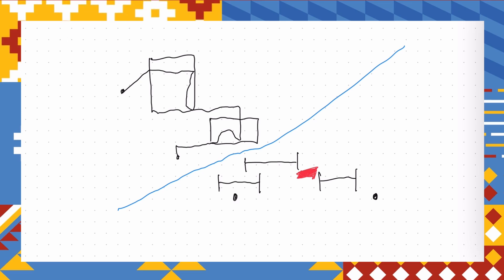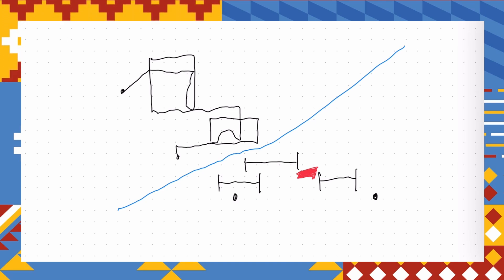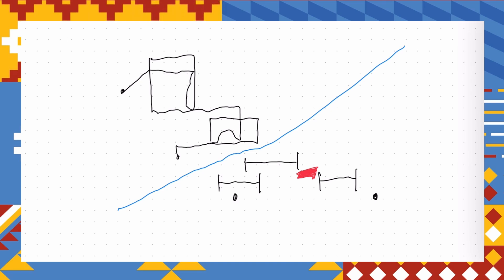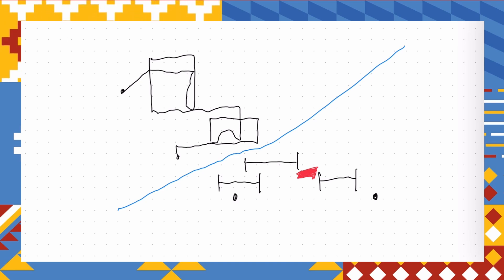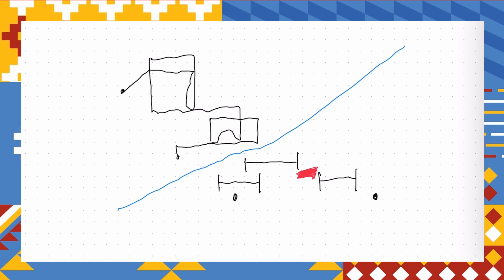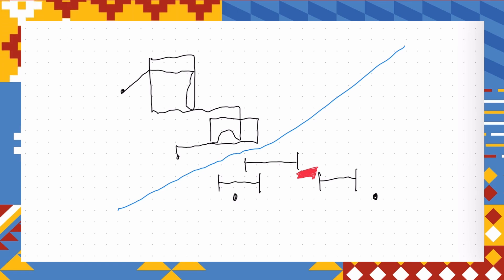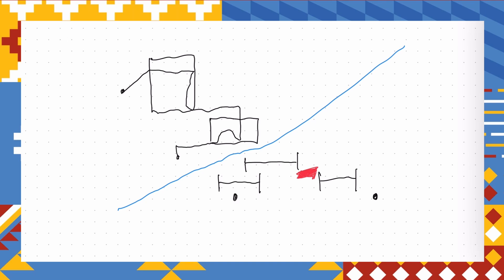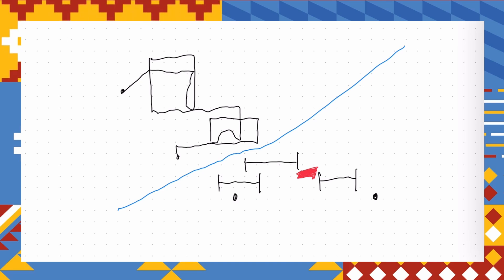ICPC WF Baku Solution Video: Problem L - Walking on Sunshine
Watch as ICPC Analyst Nick Wu explains the solution to Problem L from the ICPC World Finals Baku.